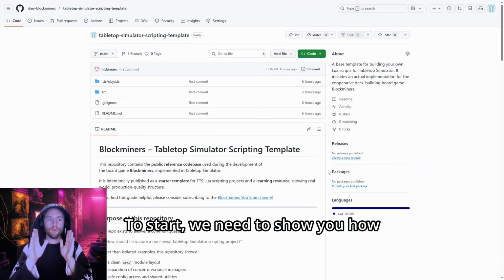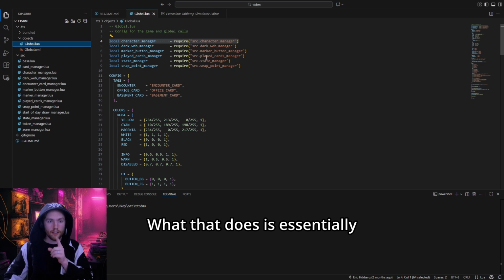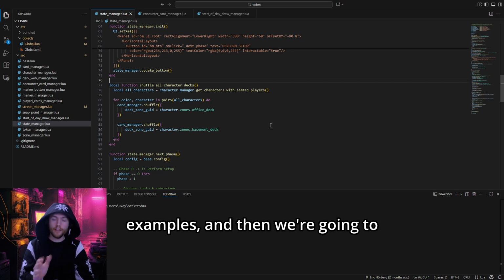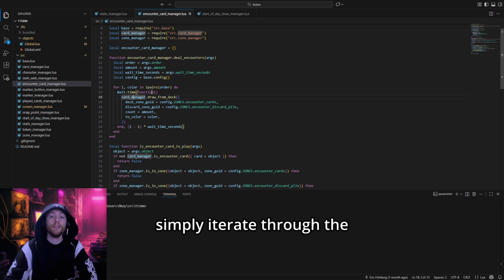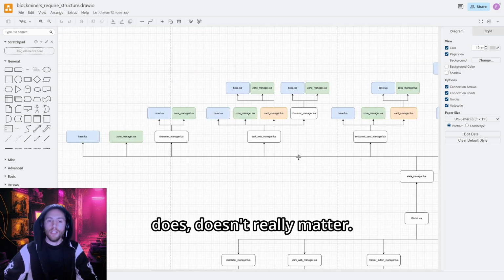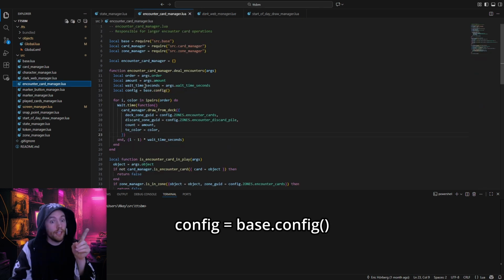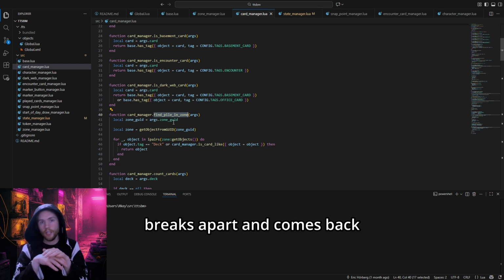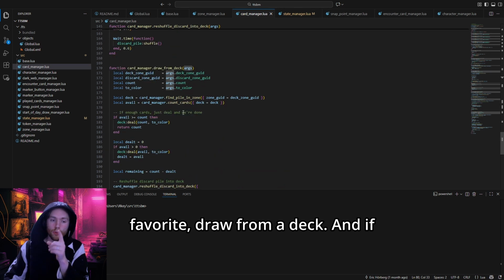My first 60 days of scripting in tabletop simulator - Open Source!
After stumbling even further into the uncharted and mysterious lands of scripting in Tabletop Simulator, and finally finding some good forums where I can ask for help, I produced something I'm very proud of. I believe this code structure will be of use to anyone starting out, so the code is open source and available here:

I highly recommend the TTSClub discord server, you can join it here (or by just searching for TTSClub discord server online)

Any feedback on my videos is very appreciated! Like if you like it, dislike if you dislike it, and tell me whatever you want in the comments. I'm trying to figure out what you are the most interested in so I can improve my content further.

and @Eldin from TTSClub for their support.

0:00 Introduction
0:51 Download
1:09 Require keyword
2:15 Code examples
3:11 Require-chart
3:35 base.lua
4:13 zone_manager.lua
4:36 card_manager.lua
5:40 Outro

Blockminers is a cooperative deck-building board game. You play as a group of hackers in a dystopian cyberpunk future, and your goal is to infiltrate the bank CapitAll. If you run out of money to pay the rent, you lose.